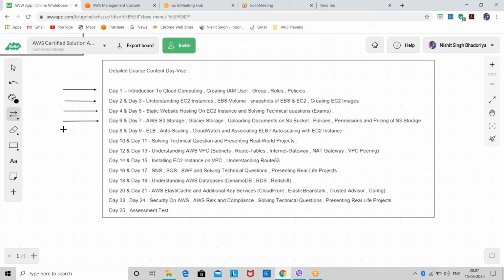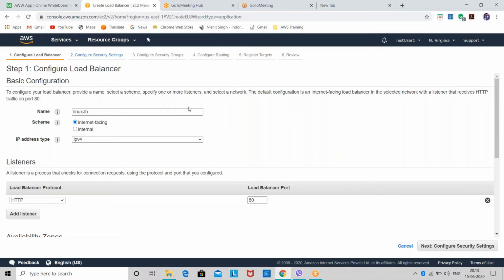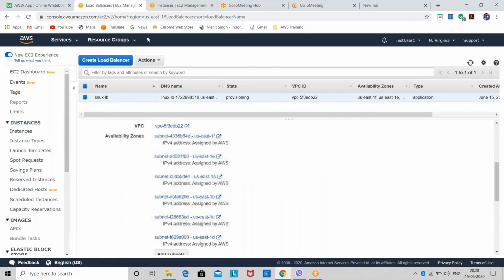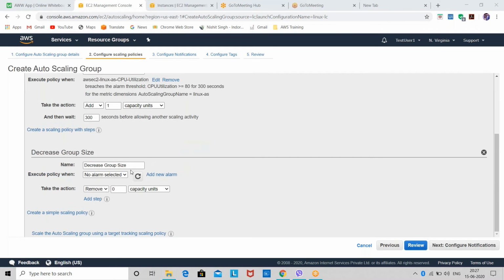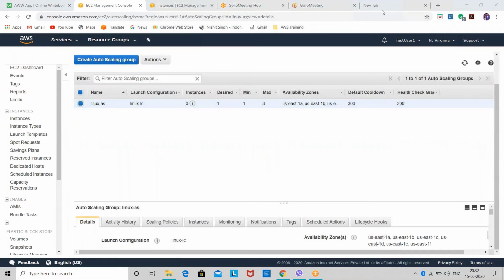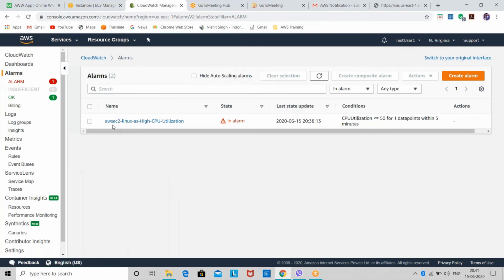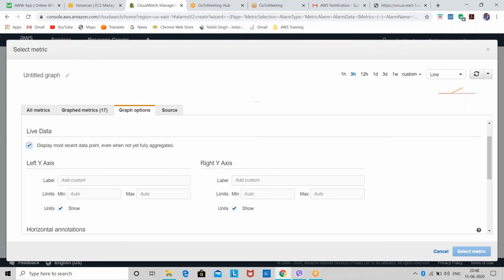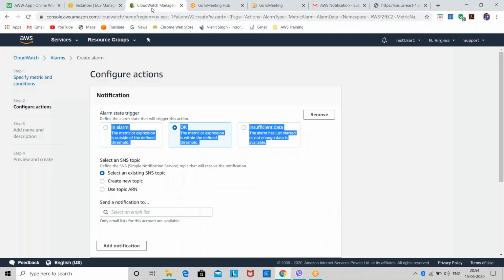Auto-Scaling Part1| AWS Solution Architect Day 9 SAA-C02 | CloudSewa | Complete Series | PASS Exam